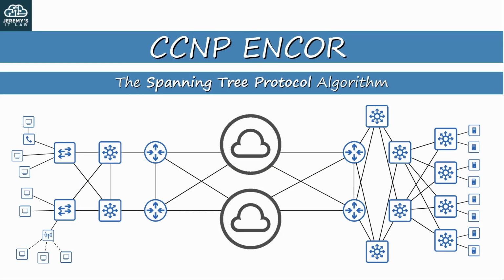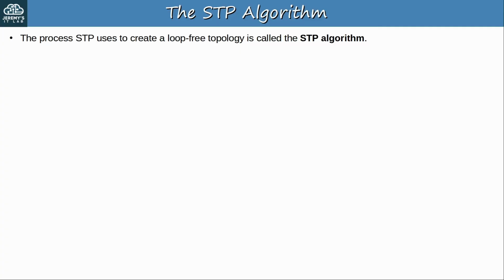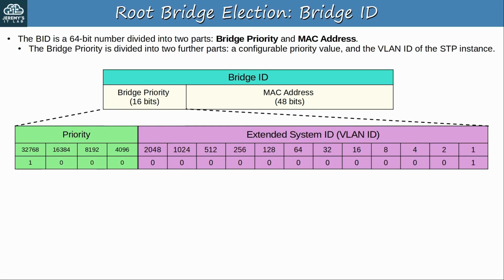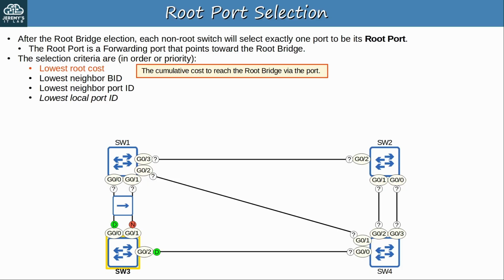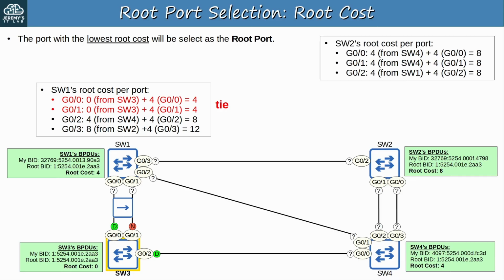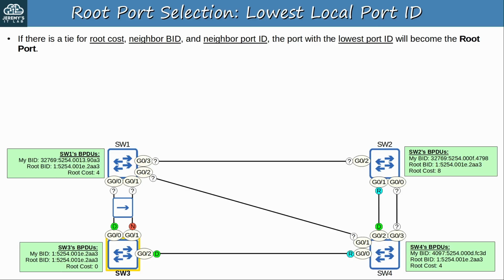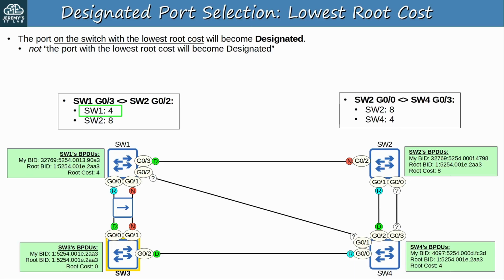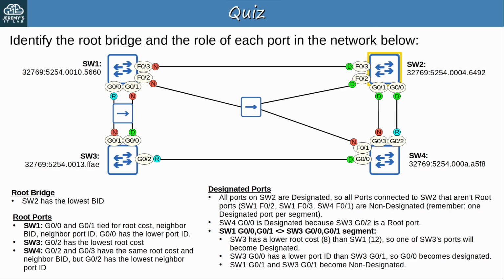CCNP ENCOR // Spanning Tree Protocol (STP) Algorithm // ENCOR 350-401 Complete Course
This video covers the algorithm Spanning Tree Protocol (STP) uses to decide port roles and prevent layer 2 loops.

0:00 Introduction
0:37 Things we'll cover
1:04 The need for STP
2:16 What does STP do?
3:40 The STP Algorithm
5:36 Root Bridge election
10:17 Root Port selection
13:37 Root Port selection: root cost
15:01 Root Port selection: lowest neighbor BID
15:53 Root Port selection: lowest neighbor port ID
17:47 Root Port selection: lowest local port ID
19:17 Designated Port selection
20:38 Designated Port selection: lowest root cost
21:51 Designated Port selection: lowest BID
22:32 Things we covered
23:02 Quiz
25:09 Thank you to supporters